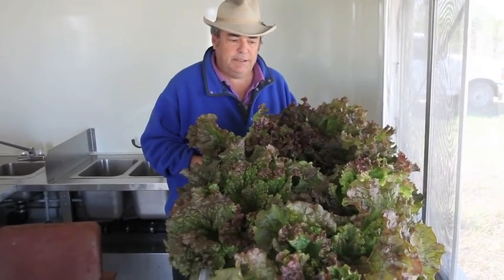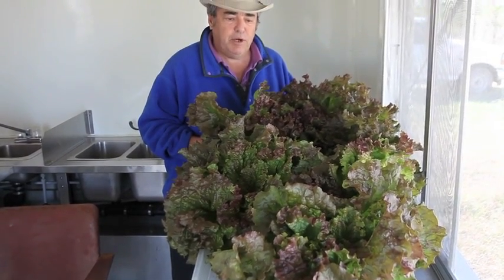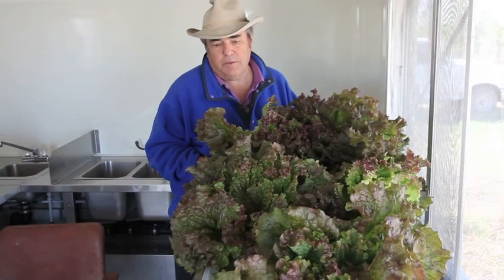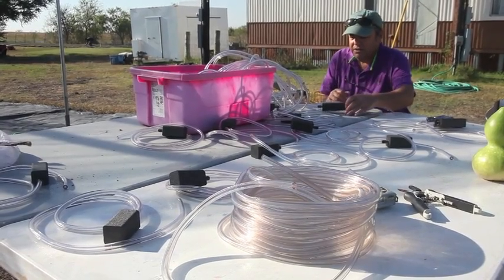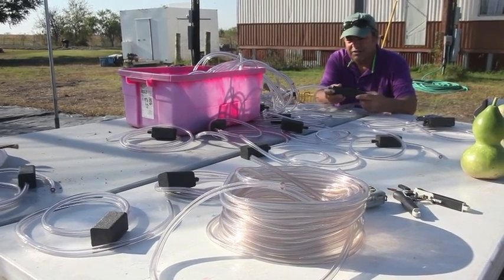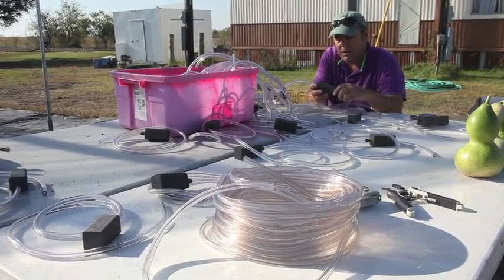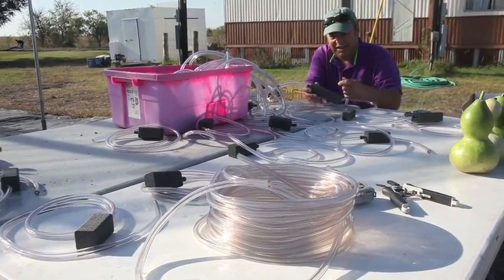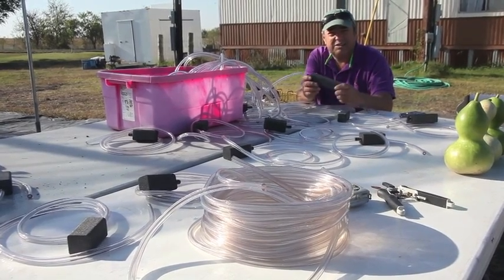food of the future today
Aquaponic food production using the UVI method